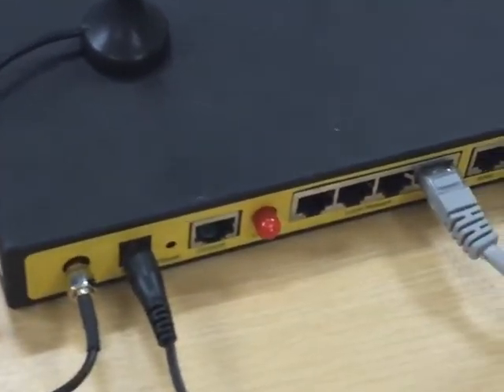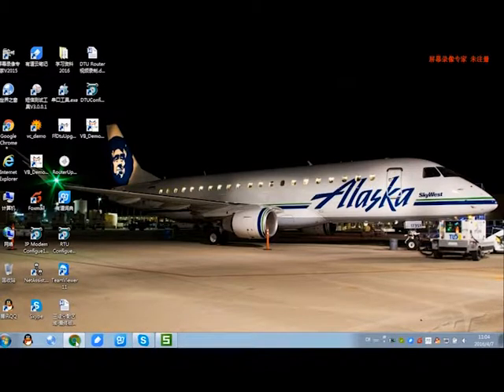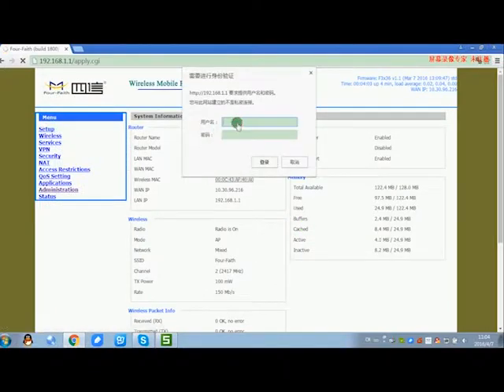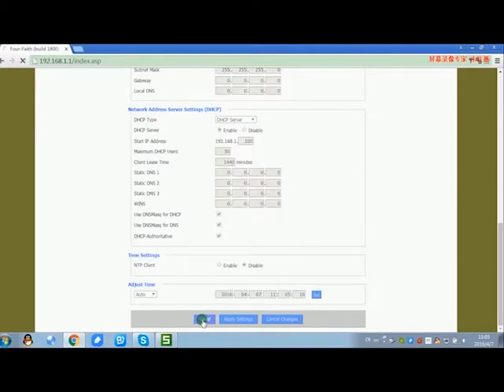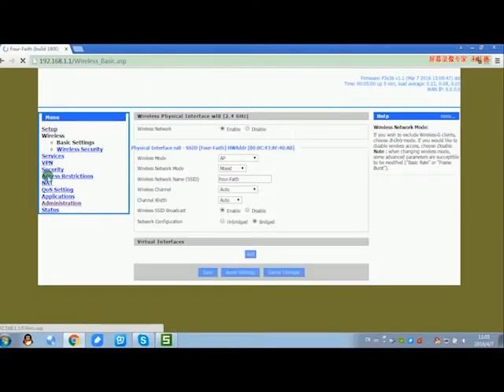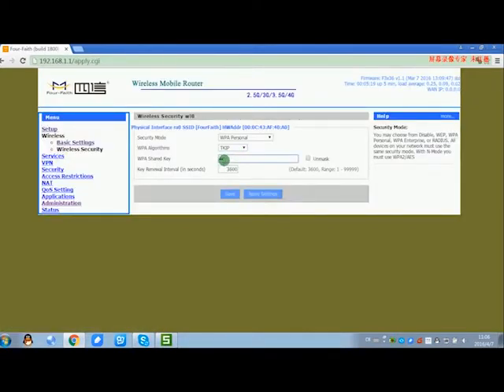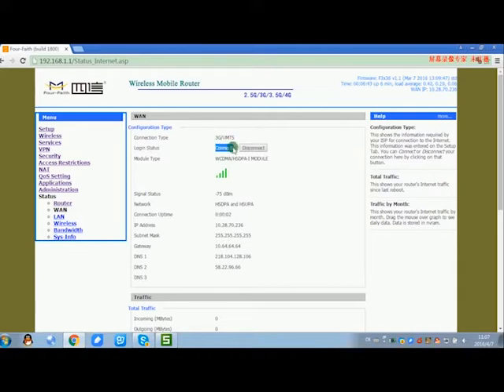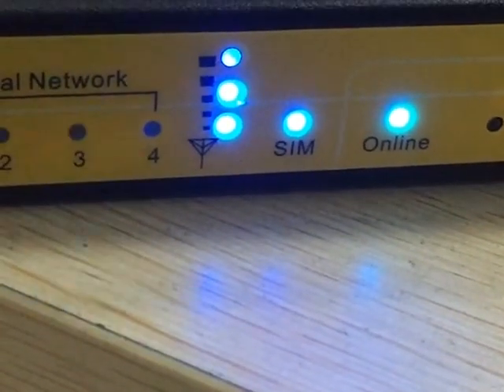how to configure Four-Faith Industrial Router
Four-Faith industrial router Advantages:

√  More than 10 years in the wireless communication industry, rich experience.
√  2 factories for SMT and assembly production.
√  80+ veteran engineers, strong R&D ability and offer OEM/ODM solution.
√  Free lifetime technical support, comprehensive technical service.
√  1 year quality warranty policy(extensible upon request), your best supplier.
√  Quick lead time: within 1~3 working days after receiving payment.
√  Competitive prices, a guarantee to your interests.